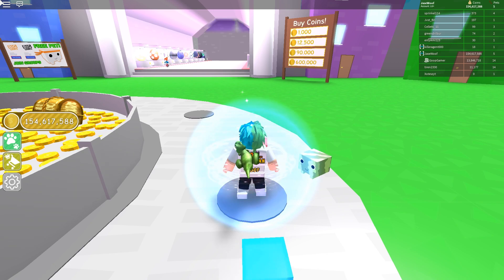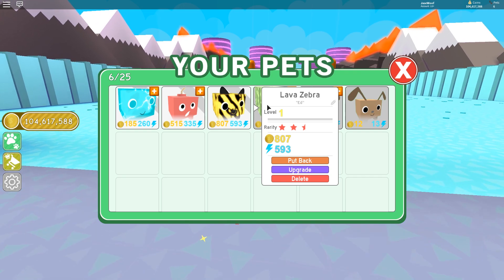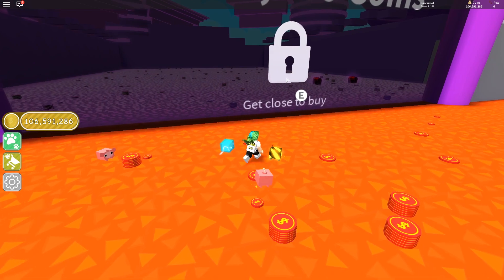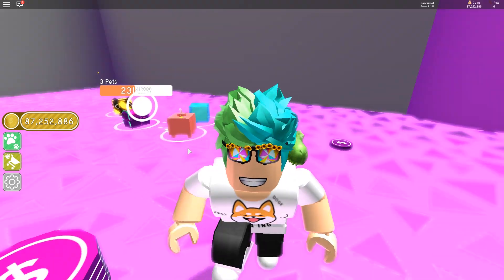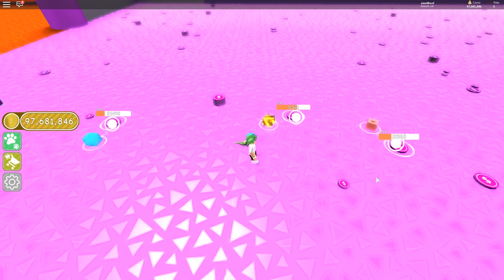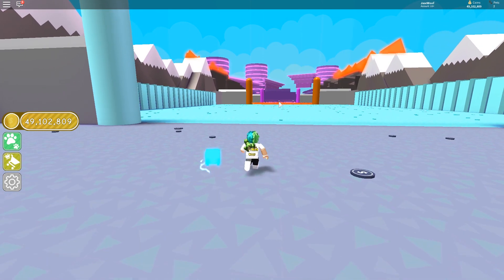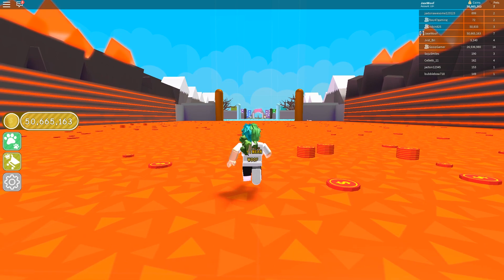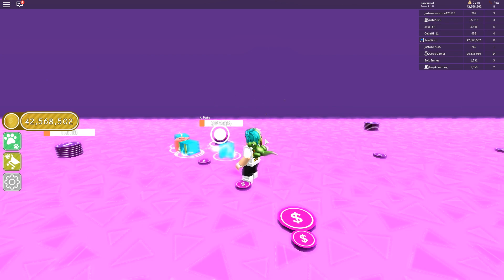THE BEST PETS IN THE GAME! TOP TIER 10 - Roblox Pet Simulator Gameplay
THE BEST PETS IN THE GAME! TIER 10 PETS – Roblox Pet Simulator Gameplay

Hit the notifications!

✌ MUCH LOVE

About Roblox

Roblox is a no cursing, no swearing gaming platform with heaps of kid friendly games. There are numerous role playing games in Roblox where players are given the chance to make an avatar for themselves and a small amount of advanced cash to lease a house. A variety of Roblox outfits is additionally accessible to buy.
Ensure you're on the official site, Roblox.com and you’ll be fine to enjoy Roblox Adventures & Obbys.

Roblox does have certain safety measures set up and is very family friendly.It can be a decent learning background while playing a game on Roblox. Children can find out about business, adhering to a financial plan and purchasing/offering from the kid-friendly games.

Minimize risks on any platform by having parental controls, and teach web security. Play it with them, make your own account and play online with them like you would a prepackaged game with them, or sit with them and play along.